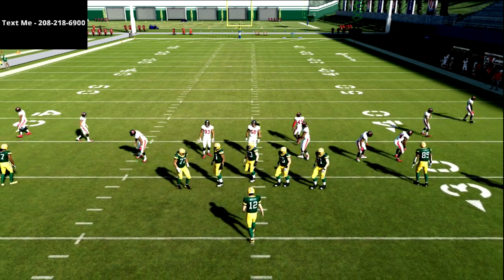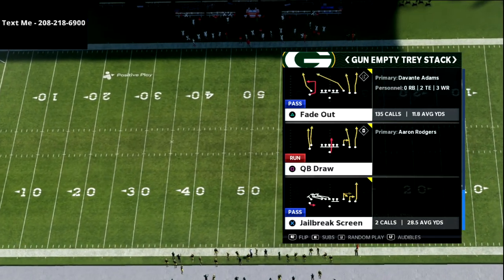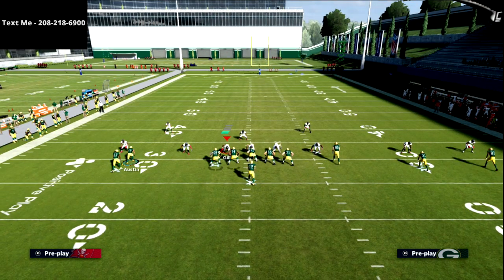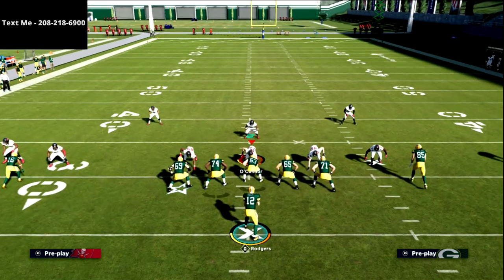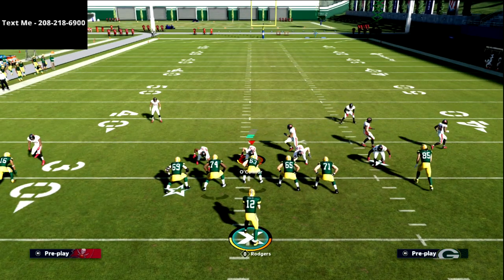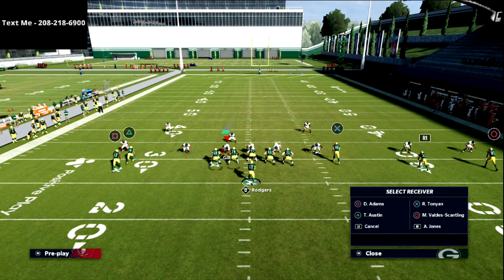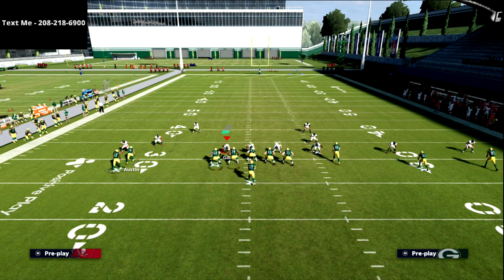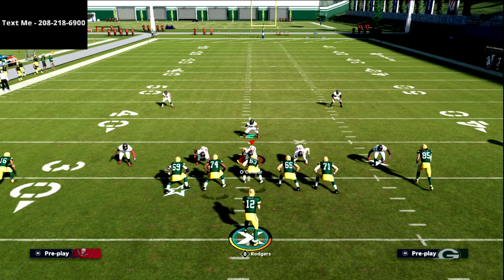Madden 22 Training Camp| The Best 4 Verticals Passing Concept In The Game